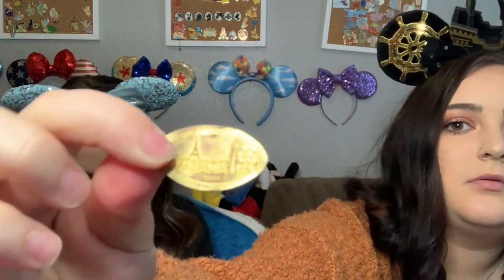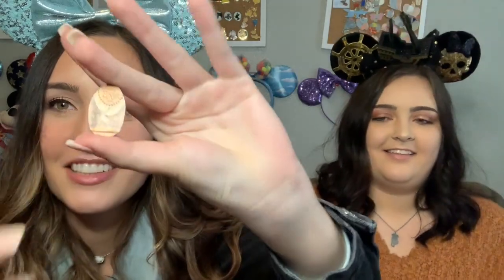GAADGETS AND GIZMOS OF PLENTY (PART 2)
We are new to the youtube world, so check us out!

In today's video, we participated in gadgets and gizmos of plenty youtube collab which is the second month of this collab! Created by the amazing sisters Toni and Mari from The SisketEars! A fun video to show of one of our collections and give lift some people's spirits during this hard time. We decided to show our pressed pennies collection this time! Enjoy!

Participating Channels:

The SisketEars;

The Brugato Sisters;

Disney Mom of Two;

Chronically Disney

The Adventures of Mali

Perfectly Kat

Urban Lia LM;

Serena’s Sparkly Diary;

DaytrippingDisney;

- Taylor and Kaitlin